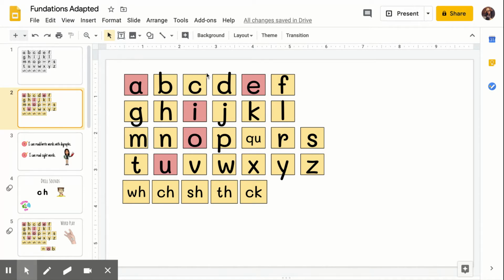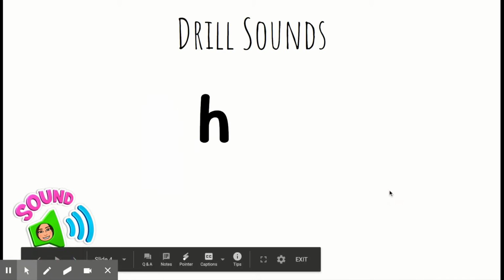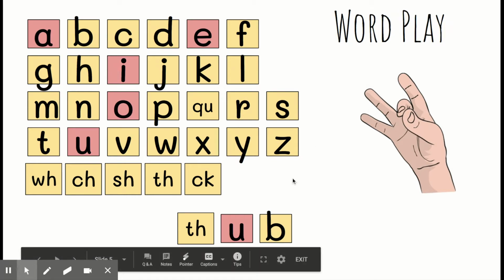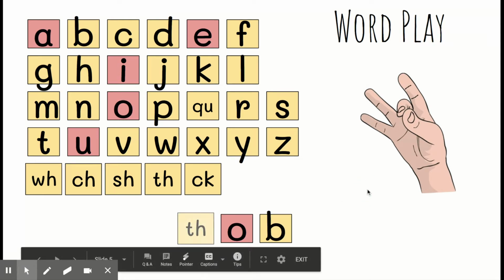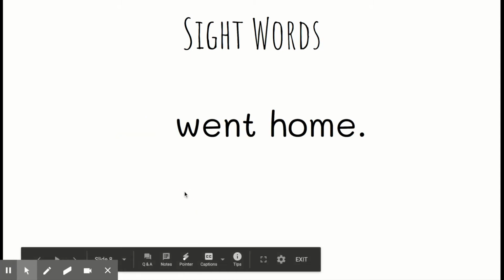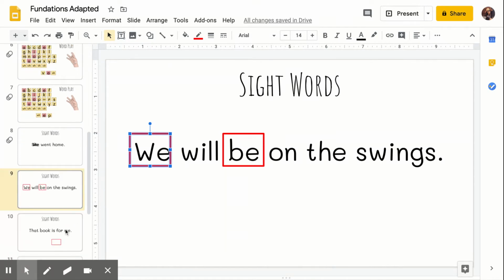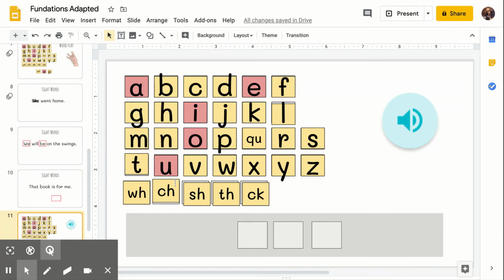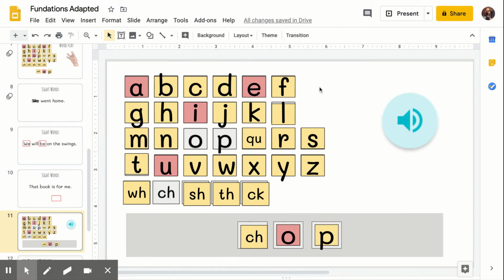Fundations Adapted Lesson - ETPA 623